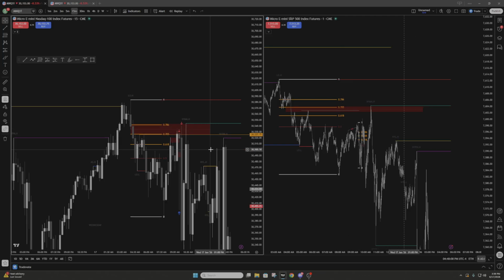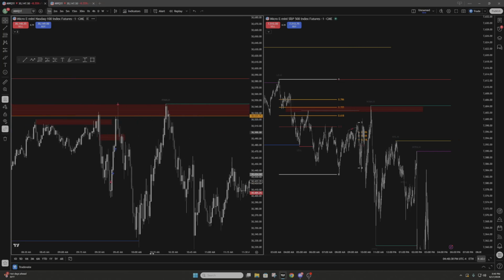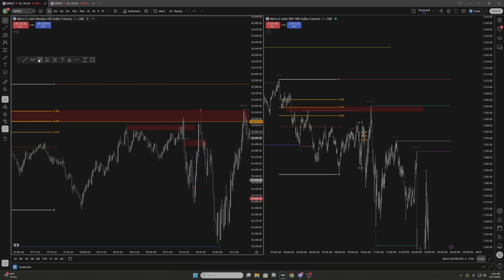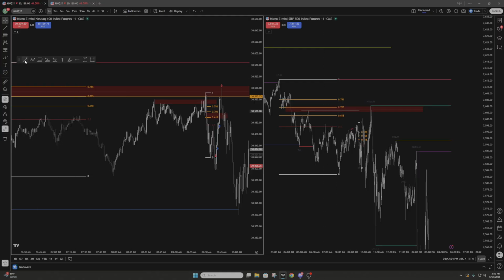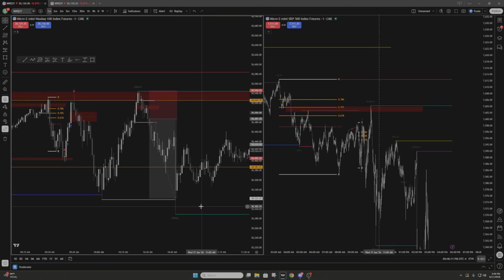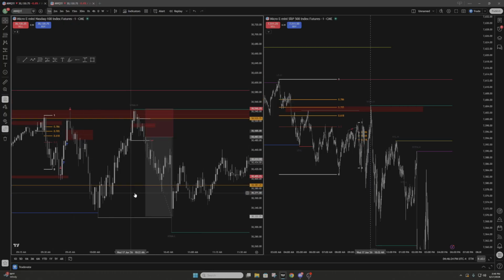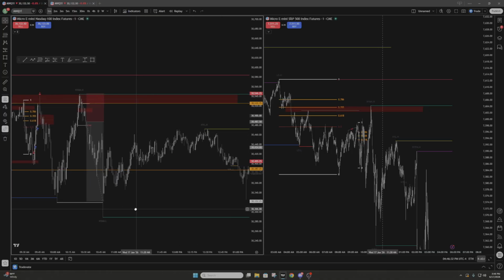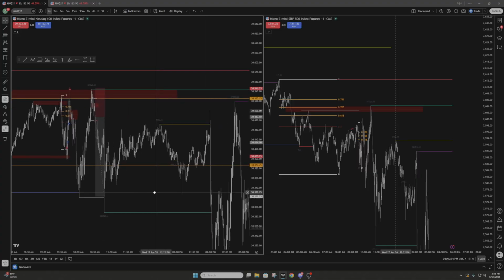REALIZING ERRORS AND MODEL BREAKDOWN | TRADE RECAP | JUNE 17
I HOPE YOU UNDERSTAND AND ENJOYED!!!